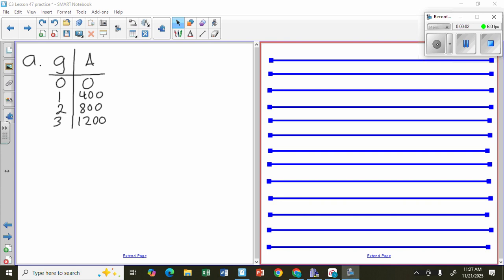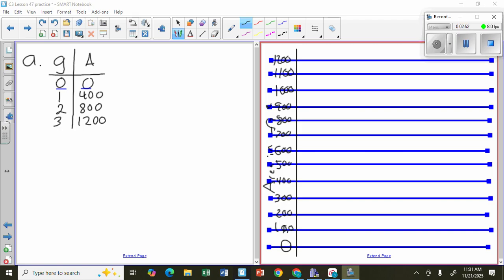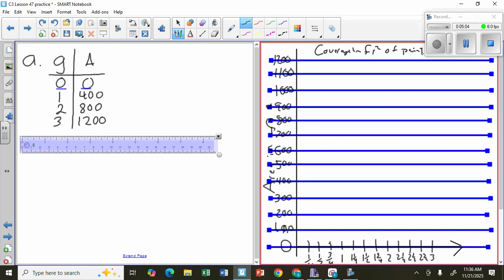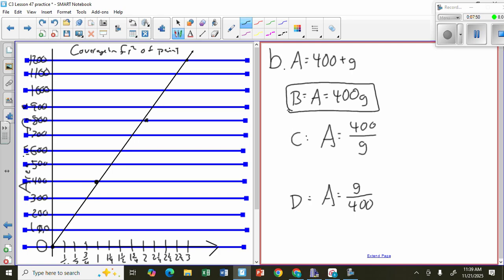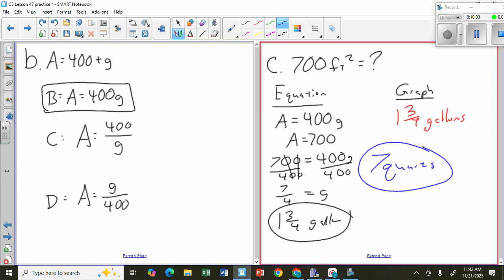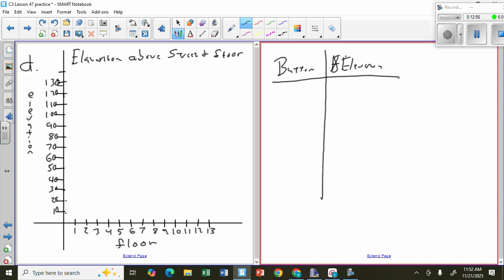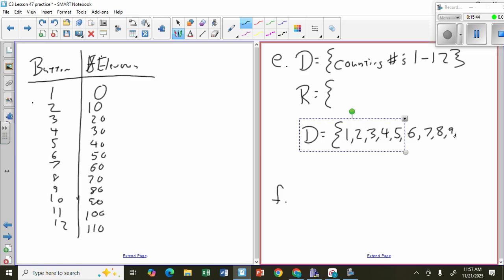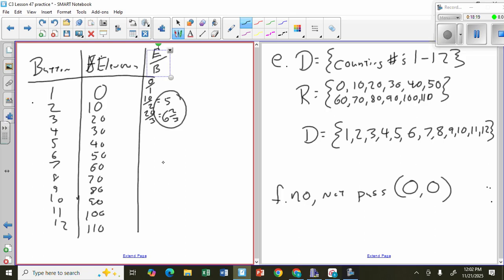c3 L47 practice